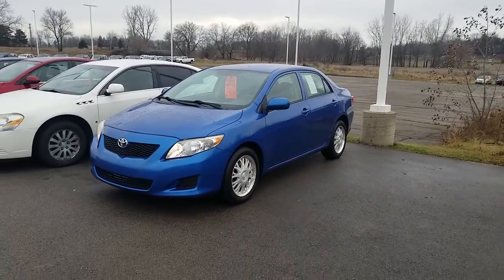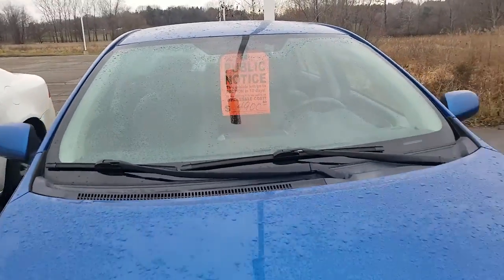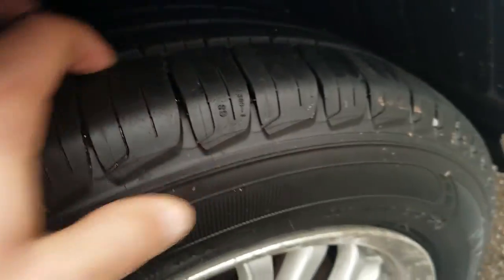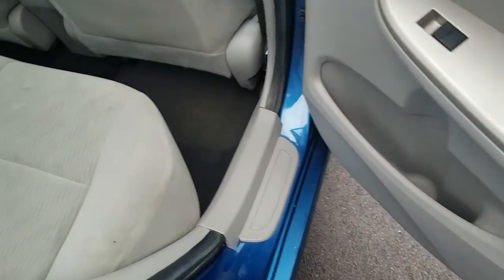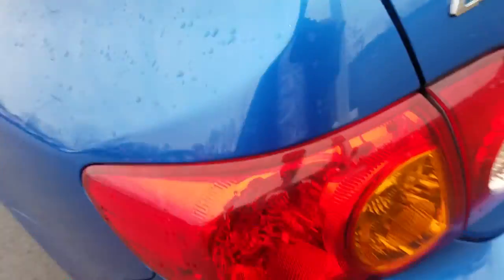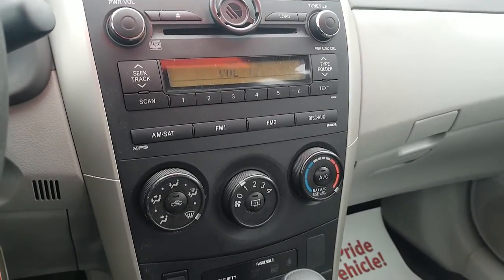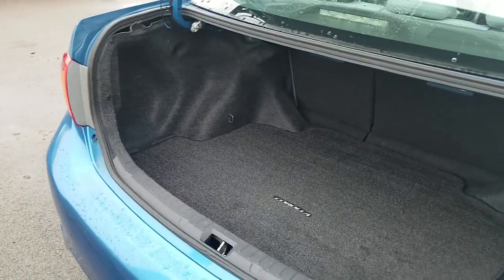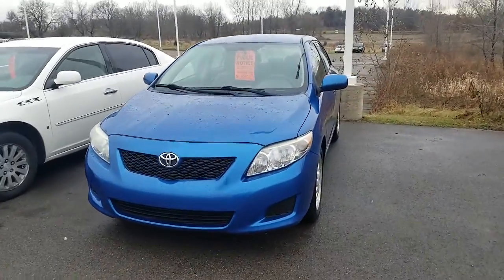2010 Toyota Corolla